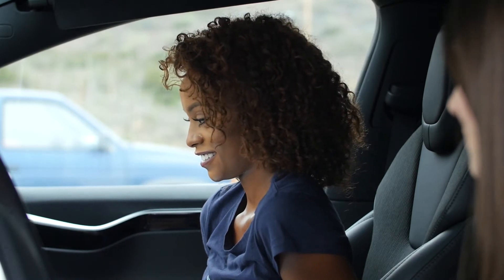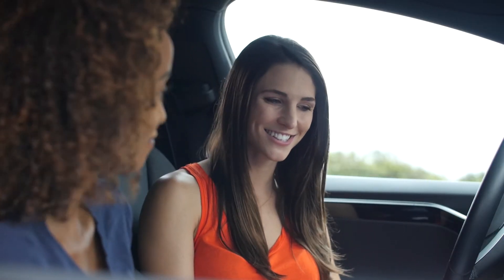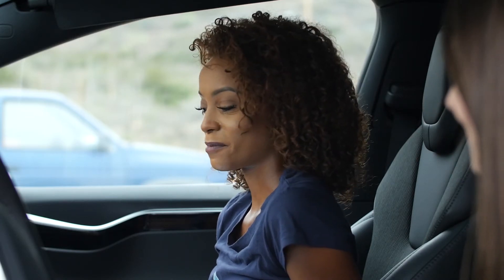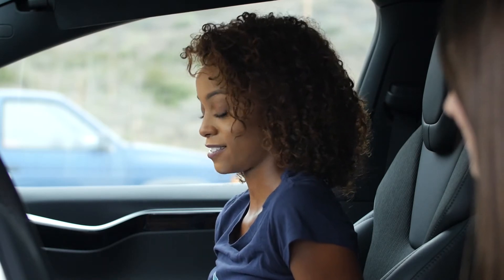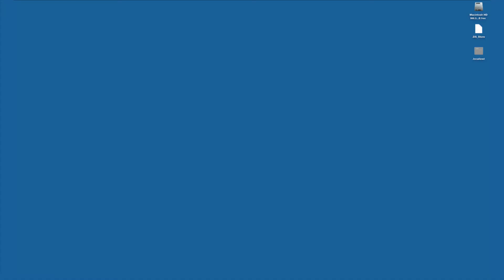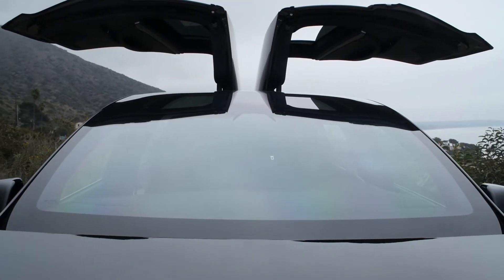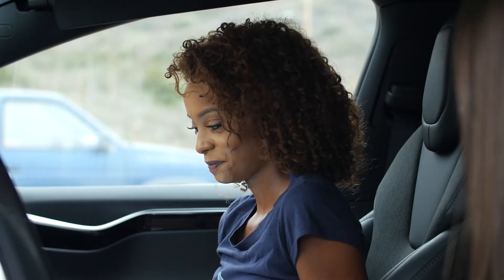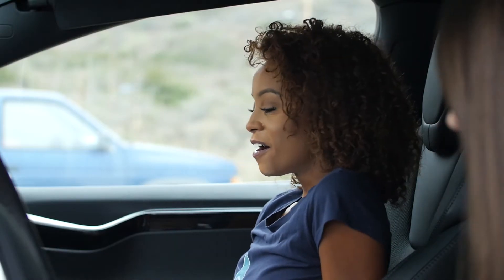GURU for Computer Aided Engineering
Demonstration of GURU setting up a Computational Fluid Dynamics (CFD) job, including making decisions of what solver parameters to set to achieve good solution convergence, and launching it in parallel on a supercomputer.

This research used resources of the Oak Ridge Leadership Computing Facility, which is a DOE Office of Science User Facility supported under Contract DE-AC05-00OR22725